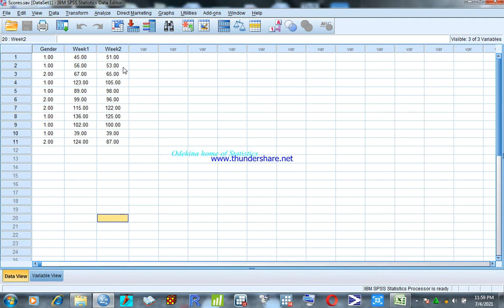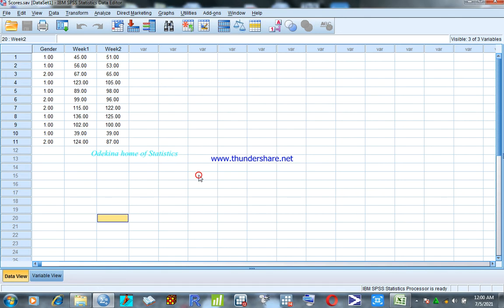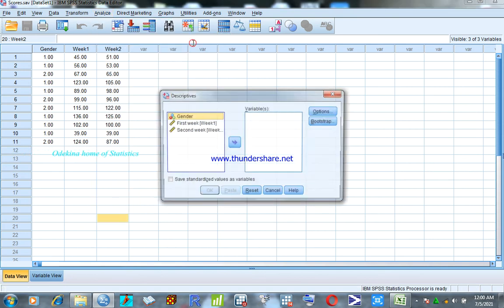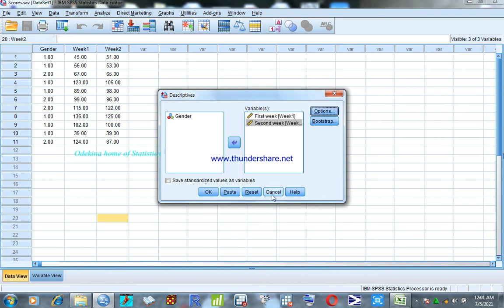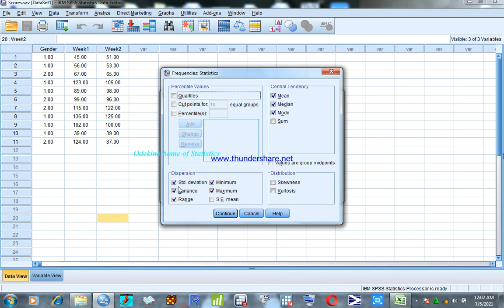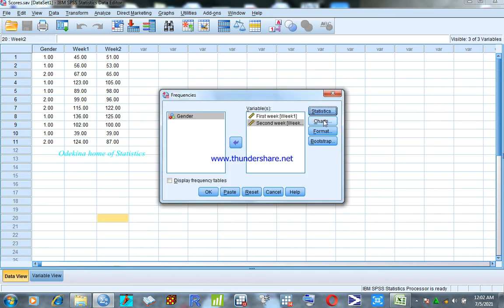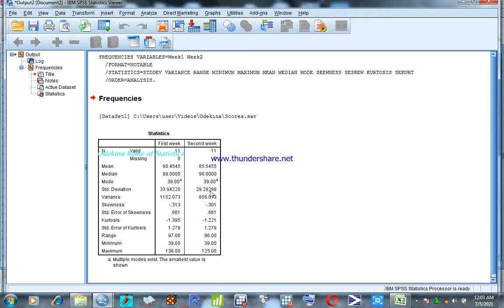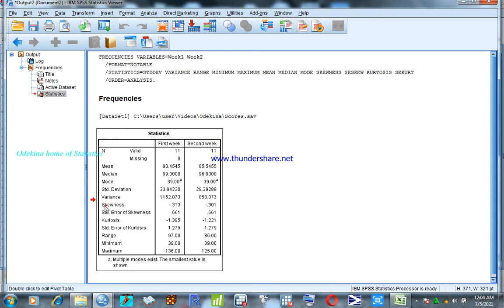Measures of central tendency and Measures of dispersion with SPSS.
This is a detailed tutorial on how to obtain the mean, median, mode, variance, standard deviation and range of a data set.